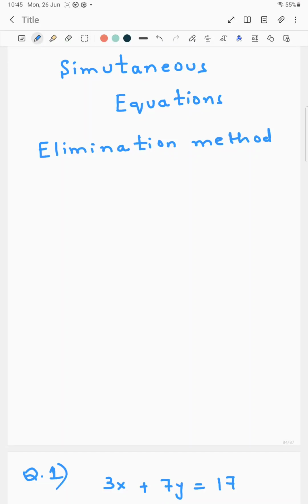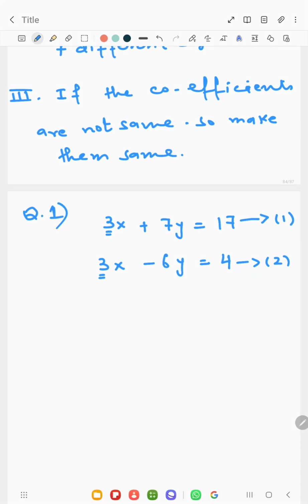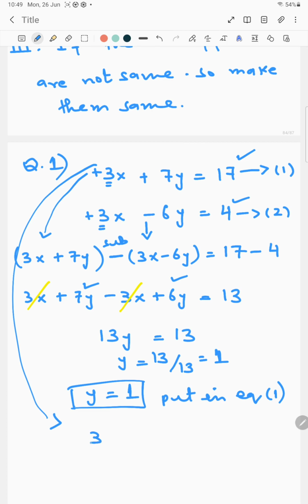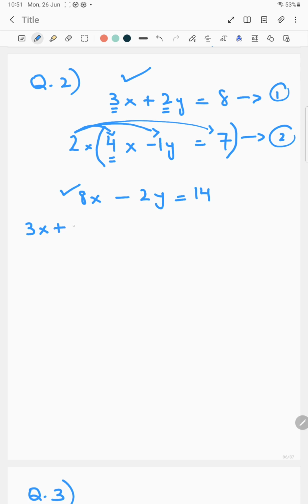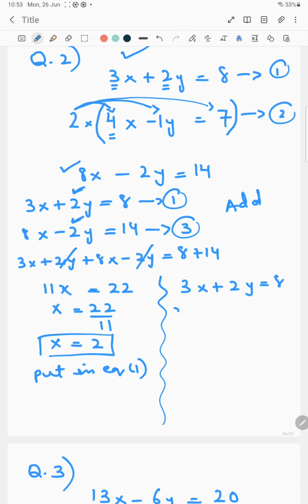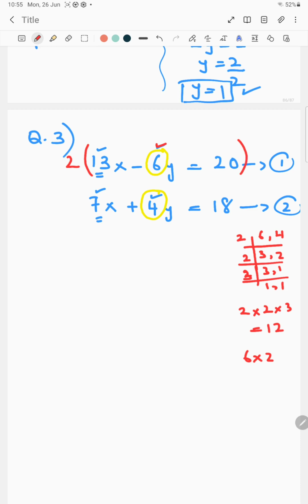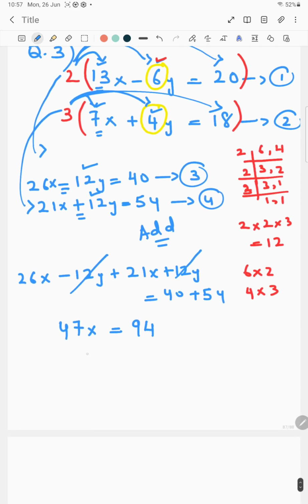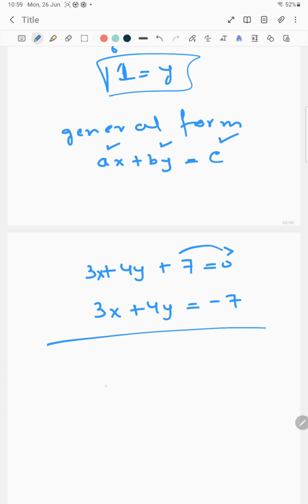Simultaneous Equations- Elimination Method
How to solve Simultaneous equations by Elimination method